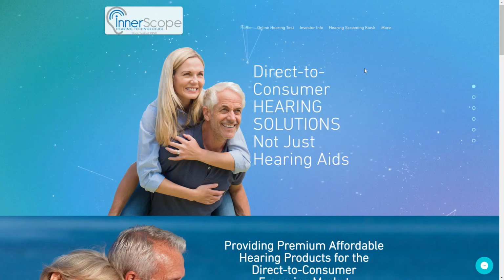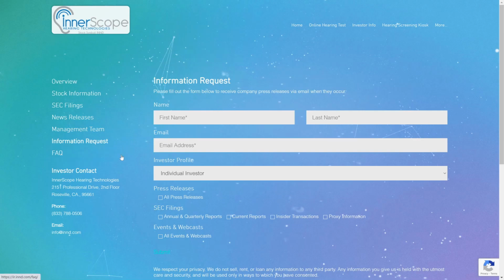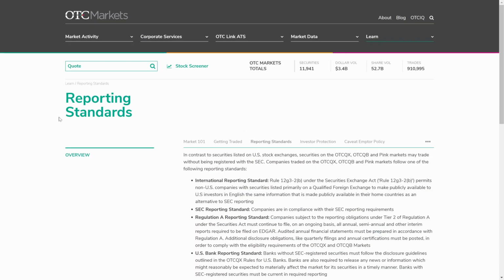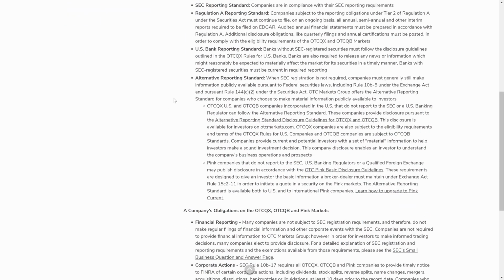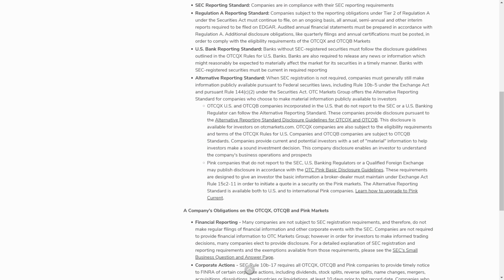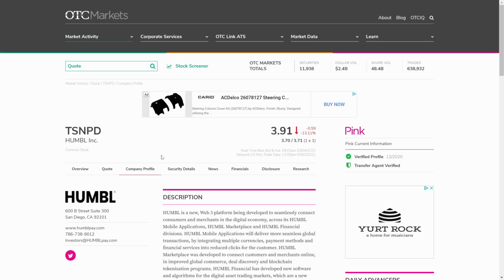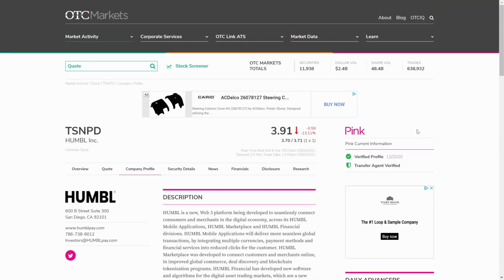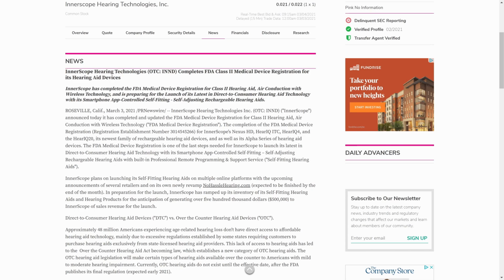INND Stock BIG NEWS UPDATE | Alternative Reporting Standards | FDA Registration | Website Upgrade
🎬 This video discusses BIG UPDATES for the OTC penny stock $INND.  What do you think?  Is it time to be Bullish 🐂?

⭐ Want me to review a stock? List it in the comments section.

Please Note:

I made this channel to give my due diligence on stocks that I think are "interesting" and maybe unheard of to help others who are strapped for time to do their own due diligence.  That being said... this channel is for entertainment use only.  I am NOT a finical advisor and this is NOT finical advice.  The information and videos in this channel are just my opinion and self research.  DO YOUR OWN DUE DILIGENCE and never risk money you can't afford to lose!  Always talk to a professional before you invest any money.  If you do not agree, please do not watch these videos.